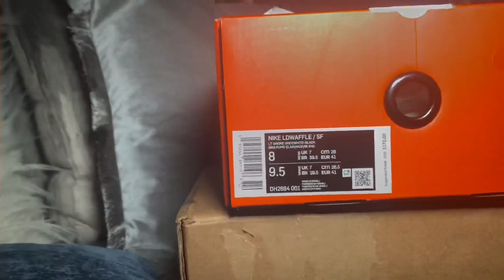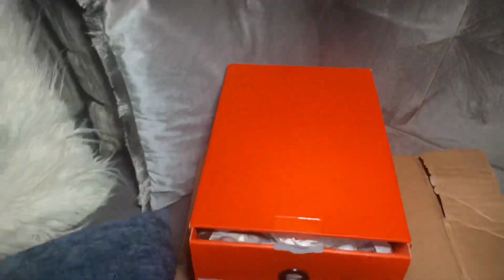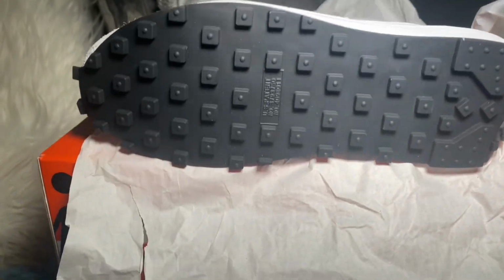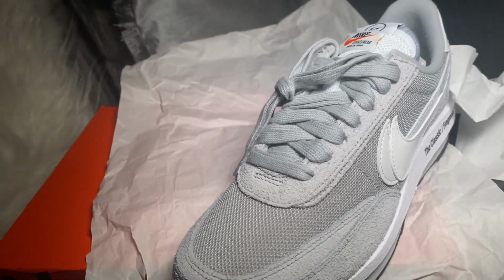Sacai ✖️FRAGMENT✖️Nike LD Waffle Light Smoke Grey Review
I gotta do better with posting the splash when I get it😤 If i go look at when this was actually filmed im sure it was 4months ago…anyway heres a lil light review of the Nike